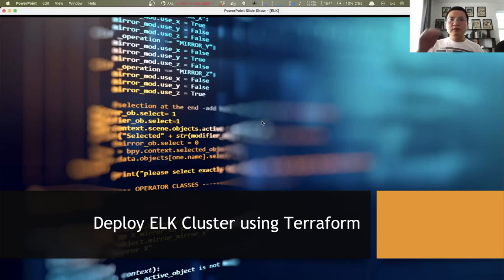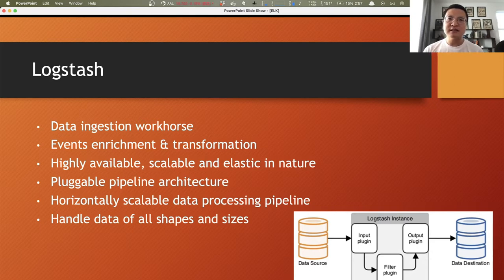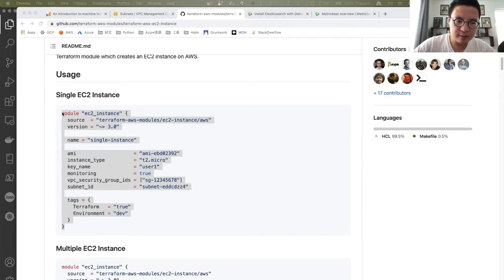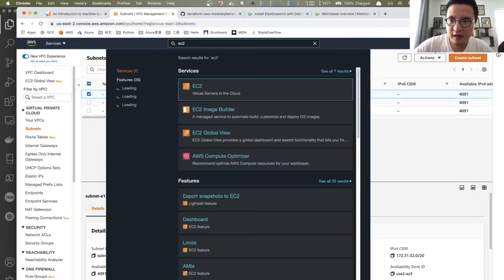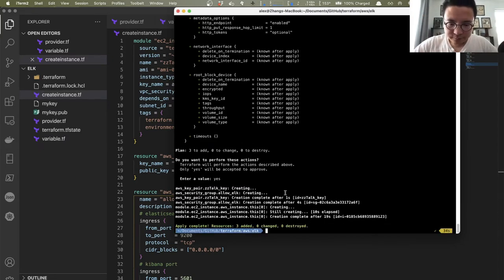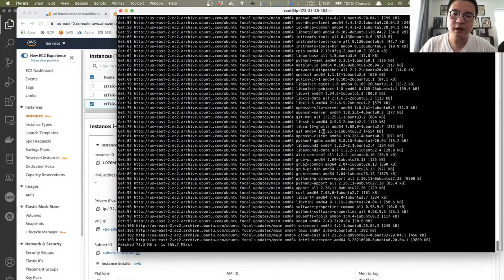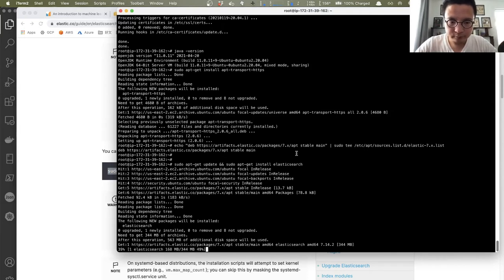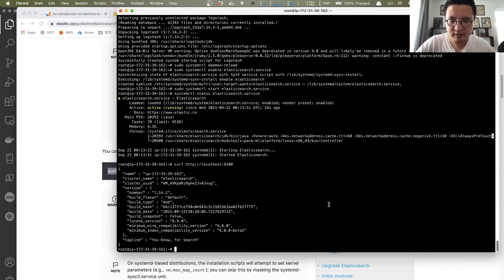Terraform 11 - Deploy ELK (ElasticSearch, Logstash & Kibana) stack on AWS via Terraform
This video we went through how do we deploy ELK stack to AWS manually. Here is the key steps to review:
1. sudo apt-get update && sudo apt-get upgrade -y
2. sudo apt-get install default-jre -y
3. Install ElasticSearch, Logstash, MetricBeat and Kibana followed the instruction on documentation via package manager:
4. Start each ELK stack as service.

Example of logstash config:
/etc/logstash/conf.d/apache.conf
input {
 file {
 path = "/home/ubuntu/apache-daily-access.log"
 start_position = "beginning"
 sincedb_path = "/dev/null"
filter {
 grok {
  match = { "message" = "%{COMBINEDAPACHELOG}" }
 date {
  match = [ "timestamp" , "dd/MMM/yyyy:HH:mm:ss Z" ]
 geoip {
  source = "clientip"
output {
 elasticsearch {
  hosts = ["localhost:9200"]

Timestamp:
0:00​ - Intro
05:42 - Spin up EC2 instance via Terraform module
14:41 - Install & Configure ELK stack on EC2 instance
28:46 - Configure index pattern on Kibana